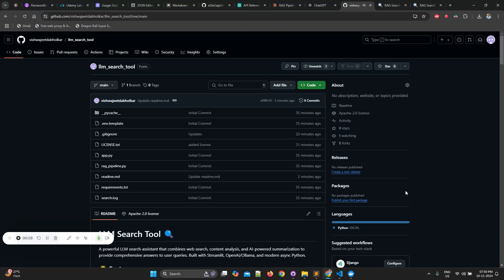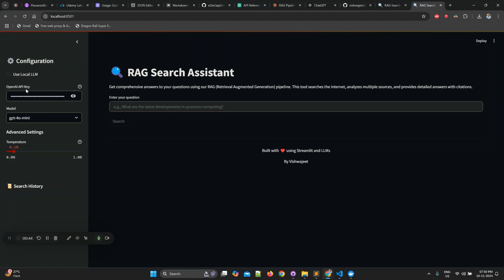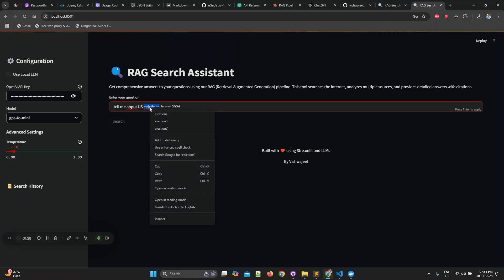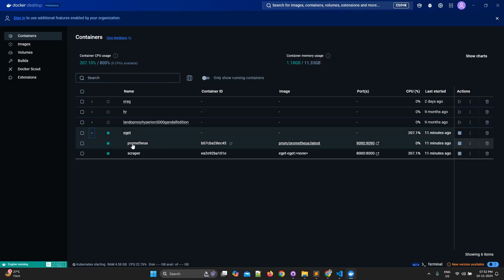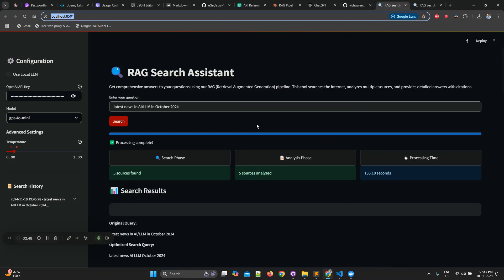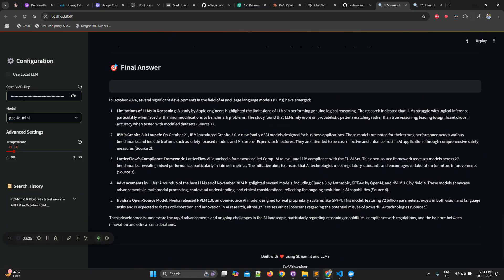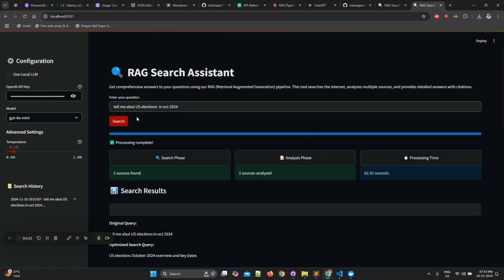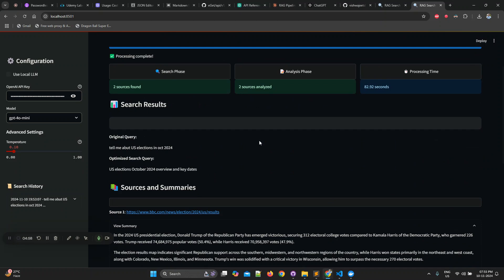Build Your Own LLM Search Tool | Open Source Perplexity-like Search Engine with GPT-4 & Local LLMs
🔥 Build a Powerful AI Search Engine like Perplexity Using Python & LLMs! Complete Tutorial 2024
In this comprehensive tutorial, I'll show you how to build your own AI-powered search engine using Retrieval Augmented Generation (RAG) with both OpenAI's GPT-4 and local LLM models. This open-source project combines web search, content analysis, and AI summarization to create a powerful search tool similar to Perplexity.ai!

🛠️ Features Covered:

Dual LLM Support (OpenAI & Local Llama)
DuckDuckGo Integration
Parallel Web Scraping
AI-Powered Summarization
Real-time Progress Tracking
Search History Management
Production-Grade Error Handling